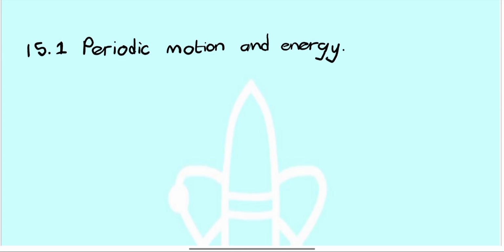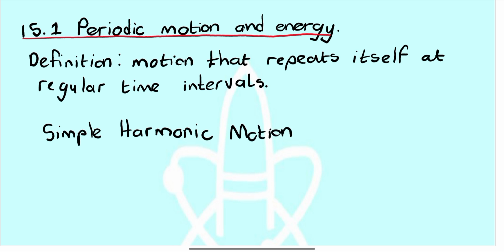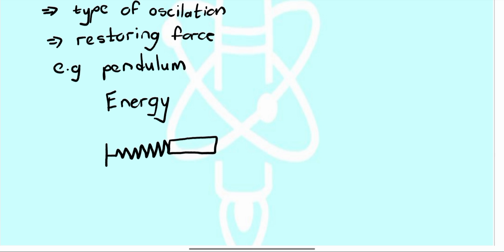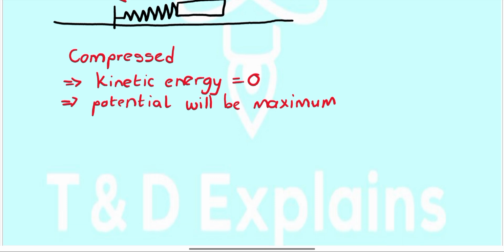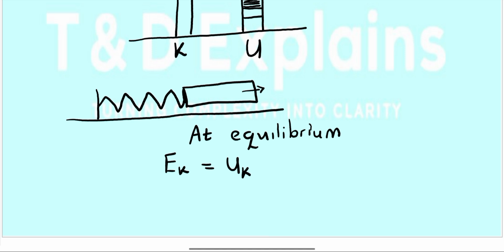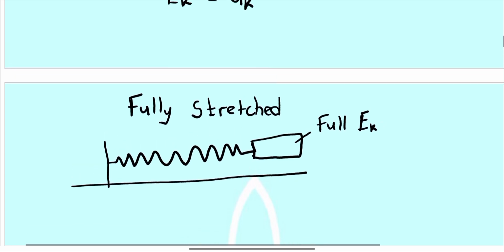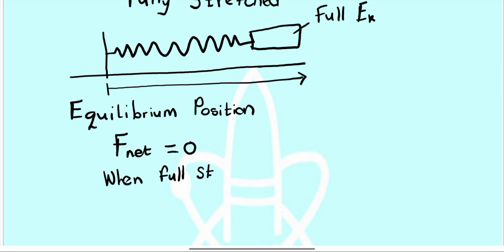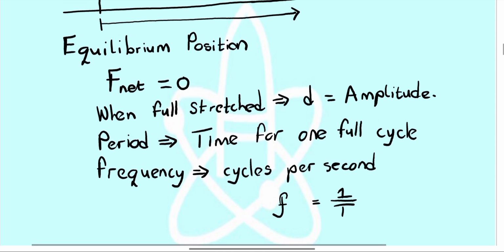Intro To Periodic motion and Energy_Part 01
This video covers an introduction to periodic motion and Simple Harmonic Motion